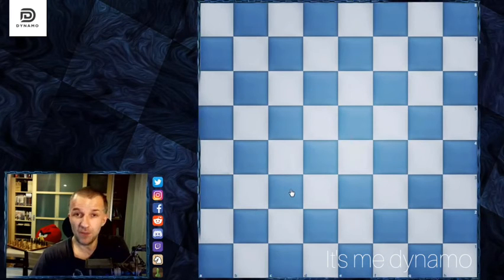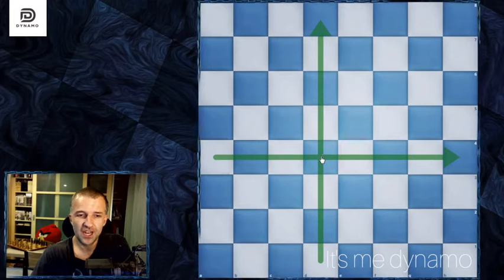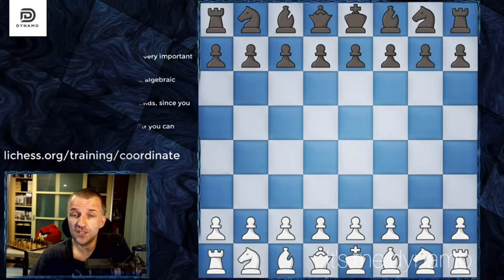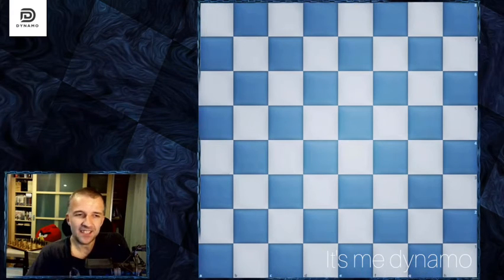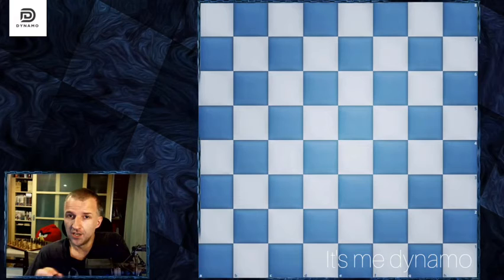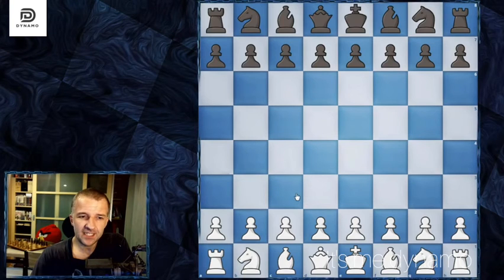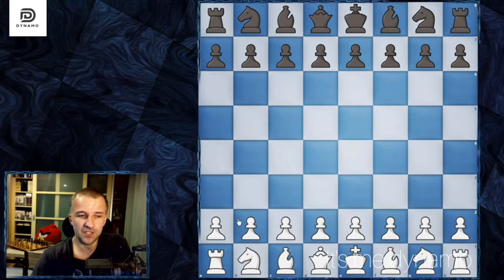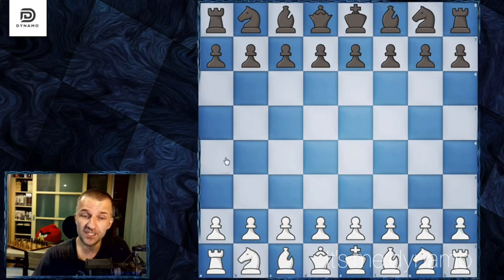How to learn | Chess | for beginners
Each of the 6 different kinds of pieces moves differently. Pieces cannot move through other pieces (though the knight can jump over other pieces), and can never move onto a square with one of their own pieces. However, they can be moved to take the place of an opponent's piece which is then captured. Pieces are generally moved into positions where they can capture other pieces (by landing on their square and then replacing them), defend their own pieces in case of capture, or control important squares in the game